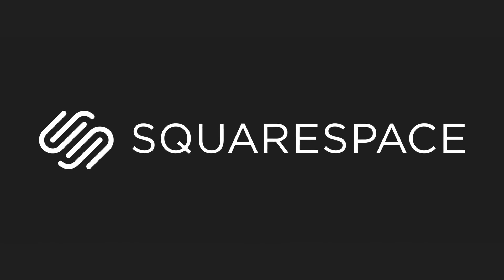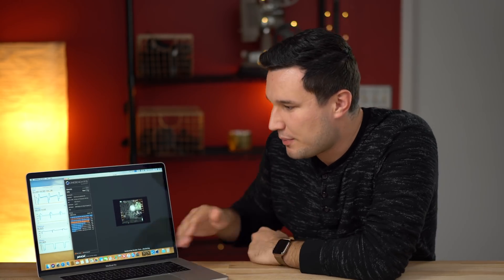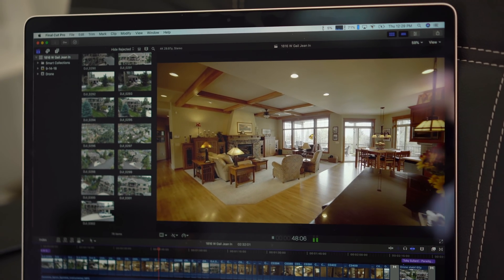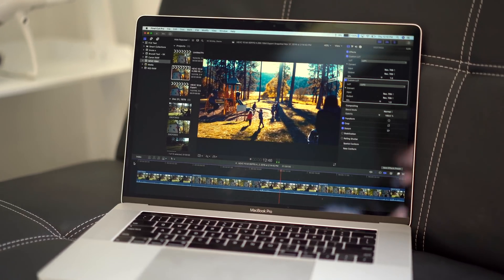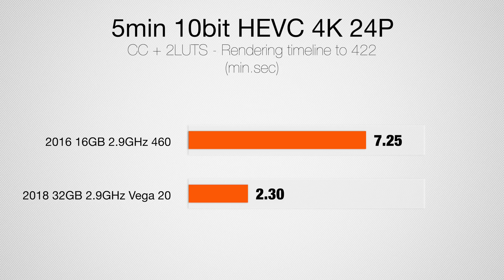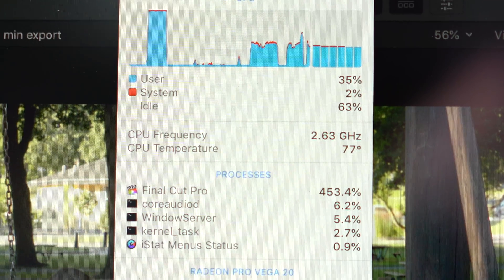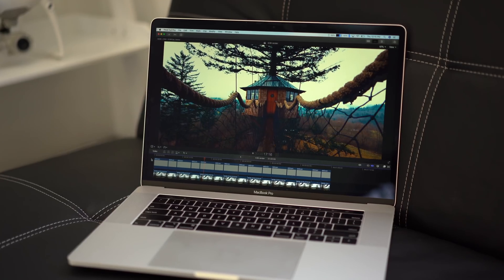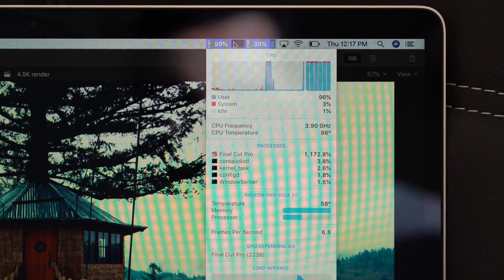Vega 20 MacBook Pro - Ultimate Final Cut X Video Editing Comparison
Is the Vega 20 WORTH it vs 555X and 560X models and vs 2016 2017 MacBook Pro's in FCX
Most worth Config ⬇️more info below⬇️

560X model in my charts
555X model in my charts on Amazon
Vega 20 model in my charts

My 2016 Model
Photographers should get this configuration

I compare the new 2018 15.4" MacBook Pro 2.9GHz i9 with AMD Vega 20 4GB graphics and 32GB of DDR4 RAM in terms of video editing using Final Cut Pro X FCX and compare it to the 2018 i9 560X model and 2018 2.2GHz i7 555X GPU model.

I also add in my 2016 15" 2.9GHz i7 Macbook Pro with Radeon Pro 460 graphics which performs about the same as a 2017 2.8GHz i7 Macbook Pro with Radeon Pro 560 GPU.

The codecs that are tested and compared are 4K h.264 footage from Sony cameras like the a7S2 and A7III as well as 8-bit h.265 footage and 10 bit 4K 60 HEVC h.265 codec from the Fujifilm X-T3 which is very difficult to edit in FCX.

Along with those I test stabilization, Bruce X, timeline smoothness and rendering, ProRES RAW from the FS5, Canon Cinema RAW Lite from the C200 and RED .R3D RAW 4.5K from Red RAVEN.

I don't have a Vega 16 to compare vs Vega 20 but with the higher end GPU being only $100 more I would go for it. I will also be testing Premiere Pro and Davinci Resolve video editing.

Overall the Vega 20 is quite impressive if you push your laptop to the limits and it also helps with thermal throttling of the i9 CPU because it puts out less heat than the 560X.